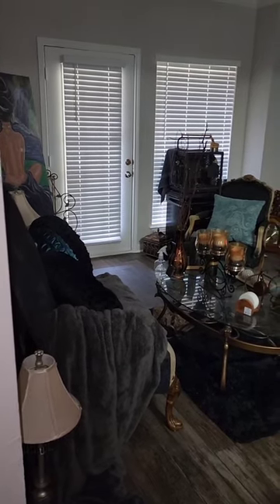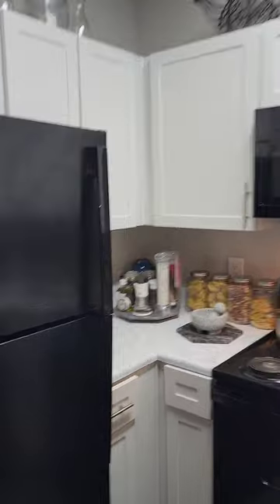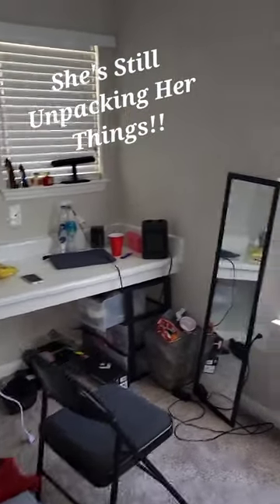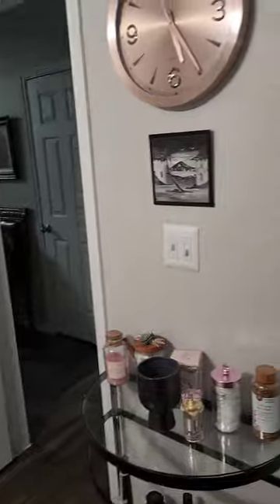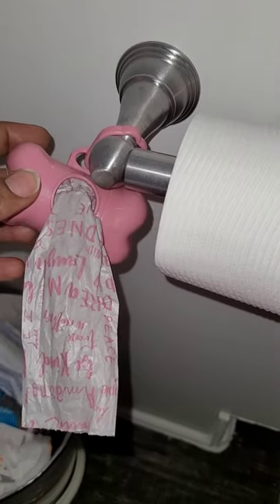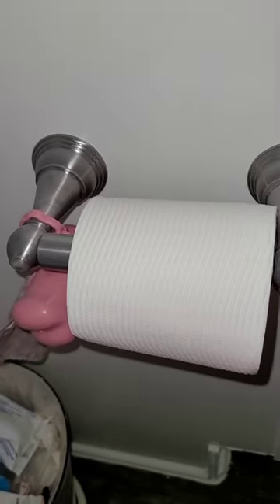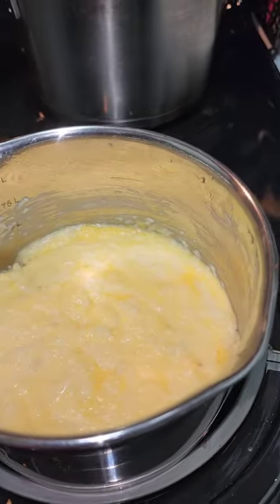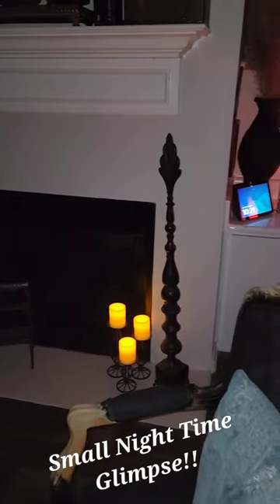New Apartment Tour ✨️ 🤗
Hello Everyone, I have just recently moved and am almost done settling in to my new apartment. I would love nothing more than to share my New Life's Journey with you all!! I hope you enjoy the video and as always Thank You so much for taking the time to watch!!!